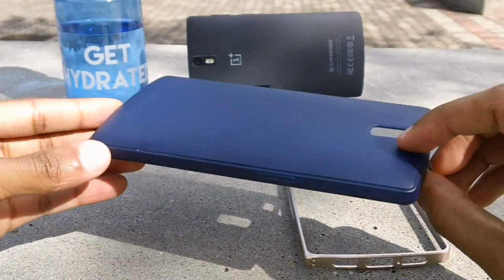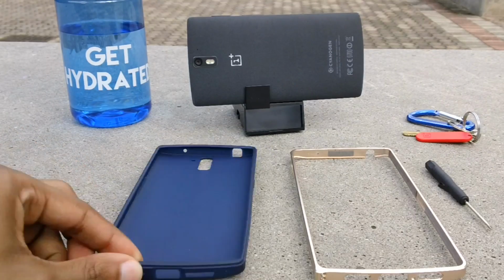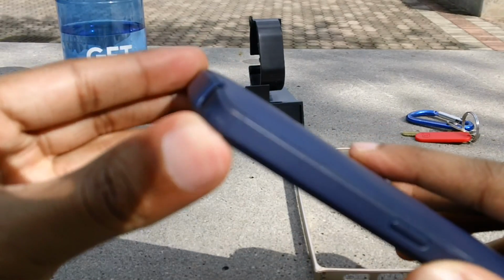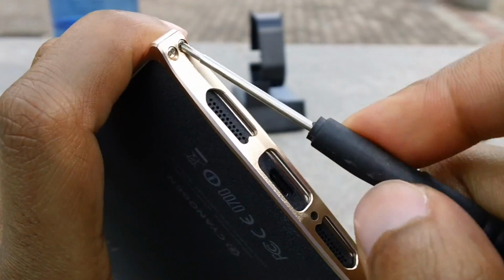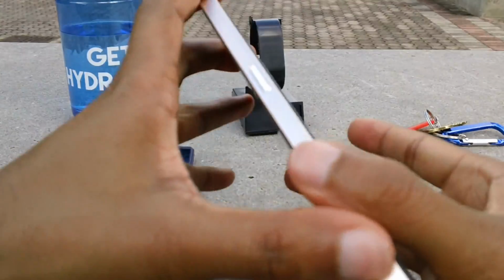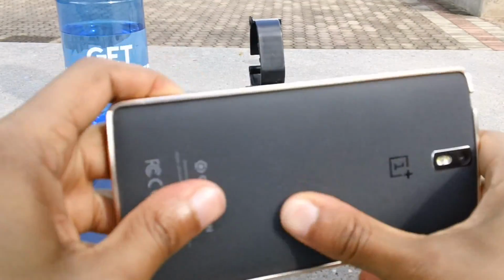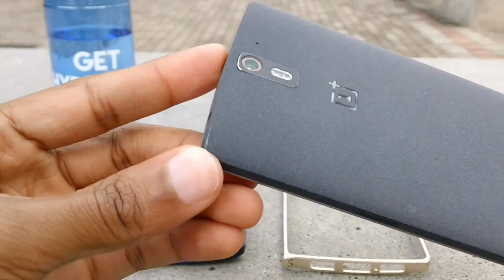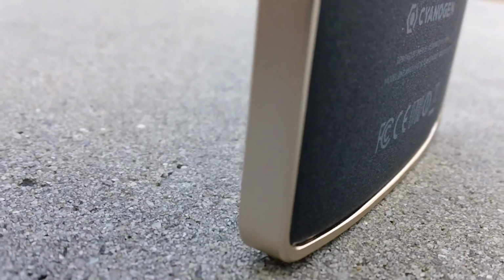DIZTRONIC TPU VS ALUMINUM BUMPER (ONEPLUS ONE)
Feel like donating? -Thank you!!
Aluminum Bumper - ((item removed from amazon, known as of May 1st, 2015))